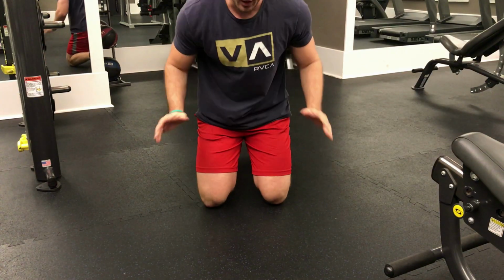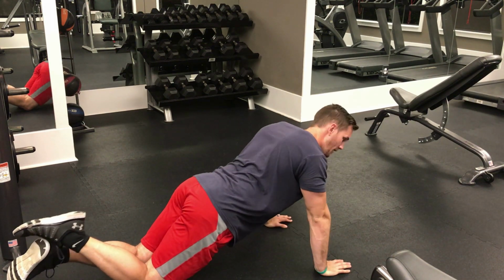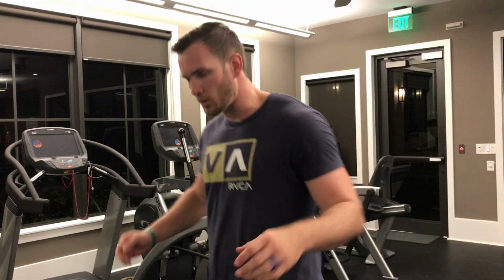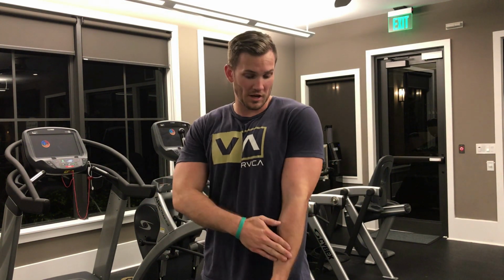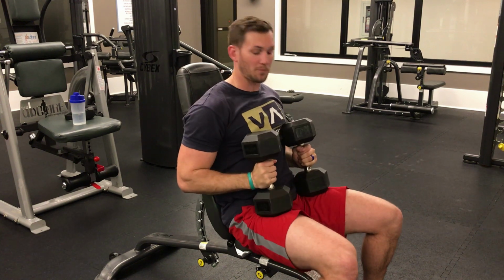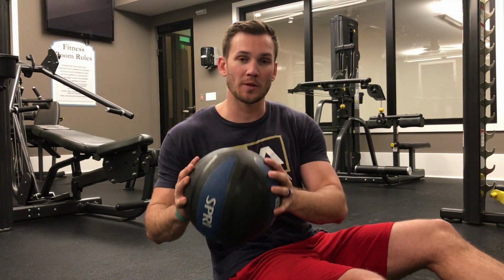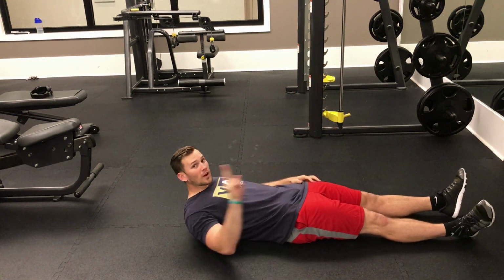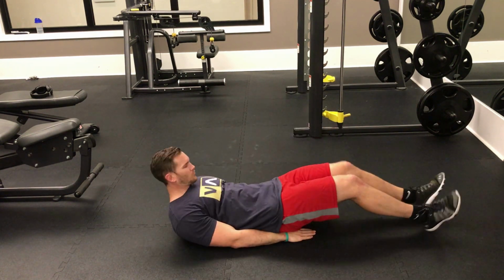New Gym Goer Workout Series Episode #1 (Chest, Shoulders, Biceps and Abs)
What's going on guys! If you are new to the gym, I hope this video mini series will give you a great base to build off of as you pursue your goals and begin your journey to a newer, better version of yourself!

If you have any questions, or want to see something different please let me know by COMMENTING down below! I respond to all my comments!

Music.